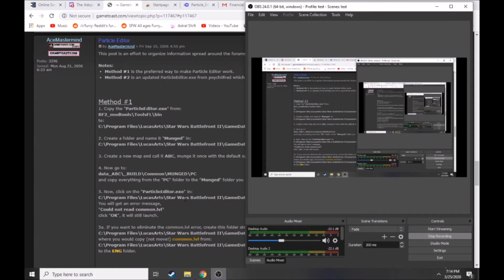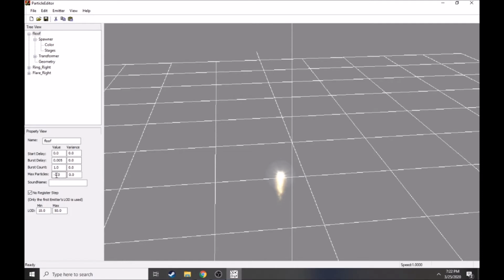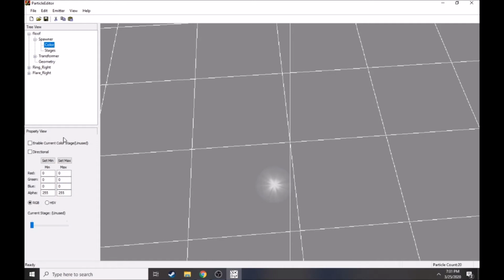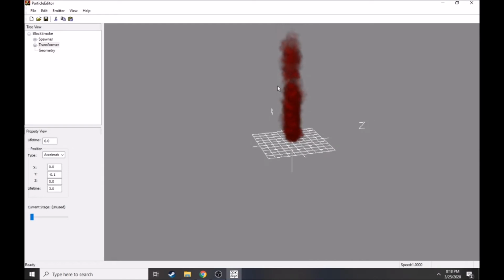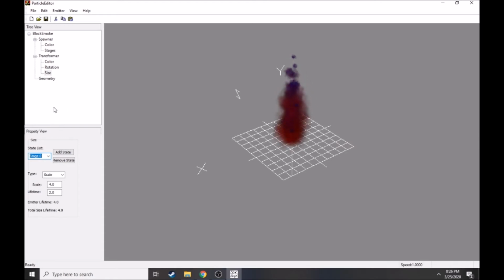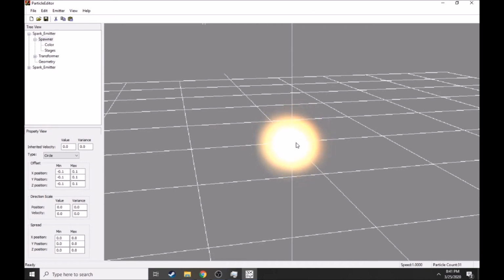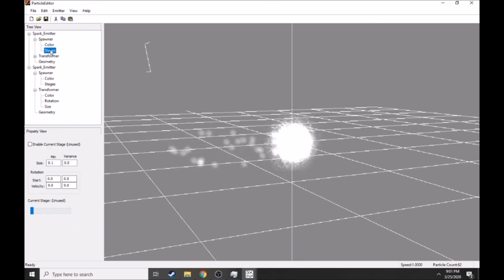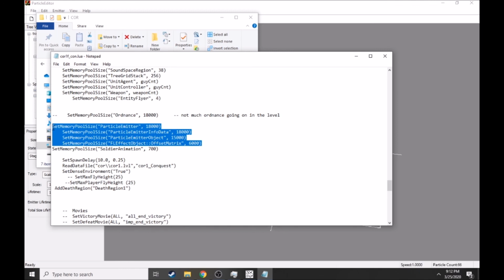The Worst Particle Editor Tutorial Ever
Another tutorial that deals with rotation and actually gets to the point